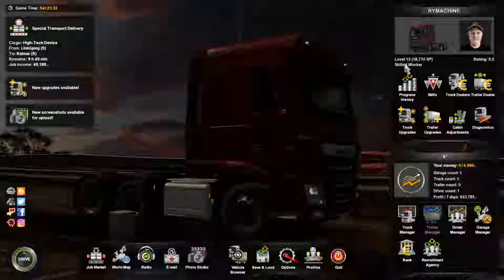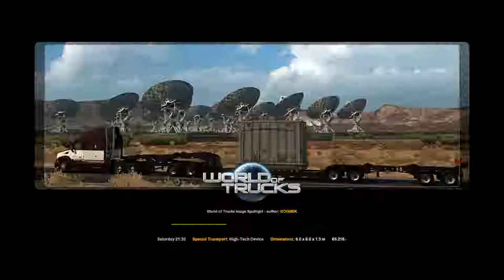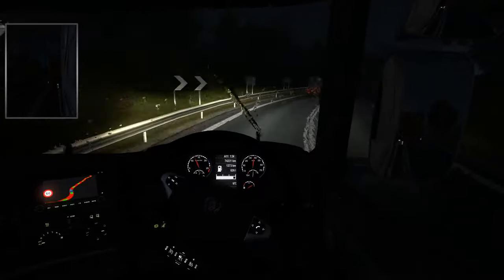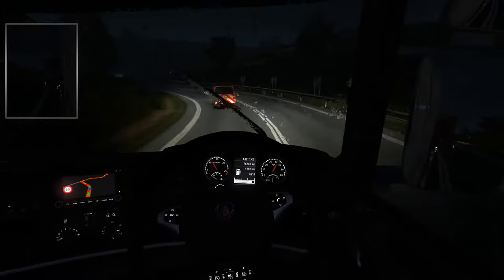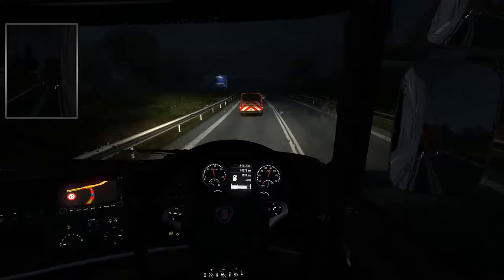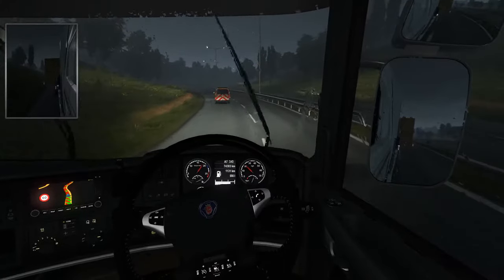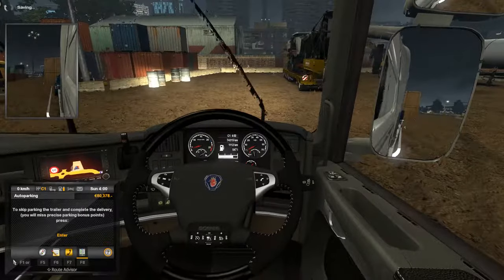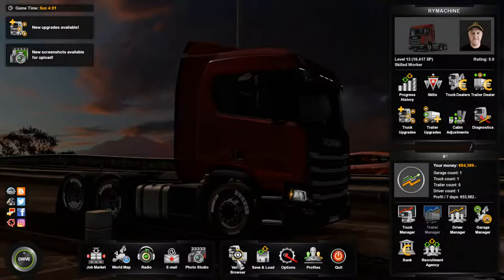Ryan Hanson Live Stream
Truck Sim Time!